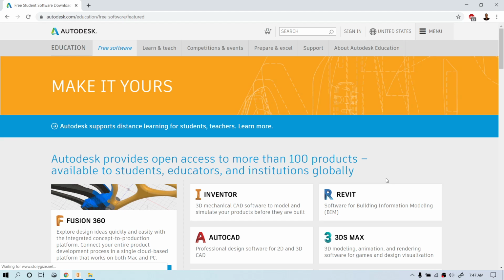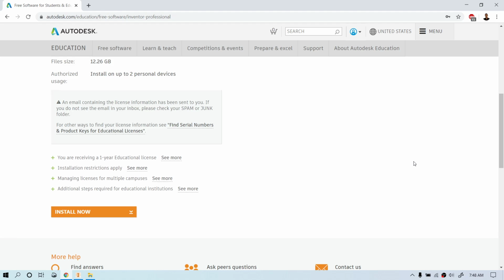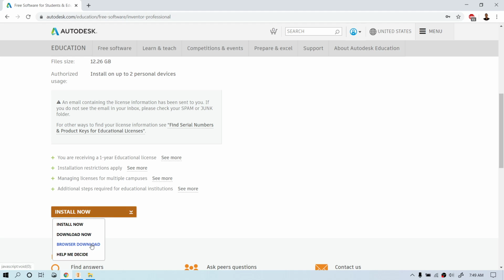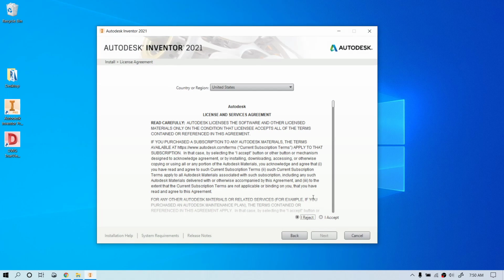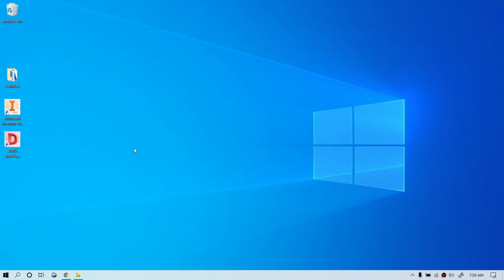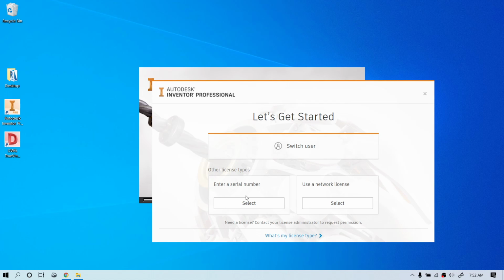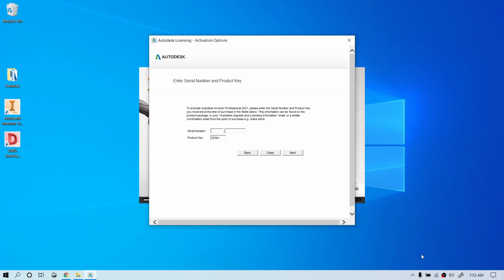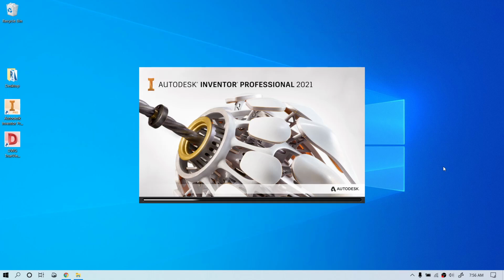Autodesk Inventor 2021 : Free Install and Activation for Education Version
This tutorial lesson on Autodesk Inventor serves as  HOW TO guide on Inventor 2021 about How to install the Free Student edition and Activate the  Free Student edition .